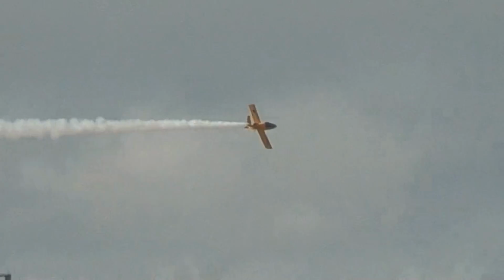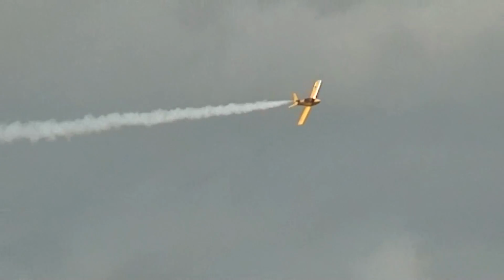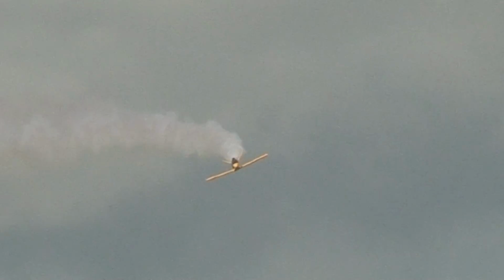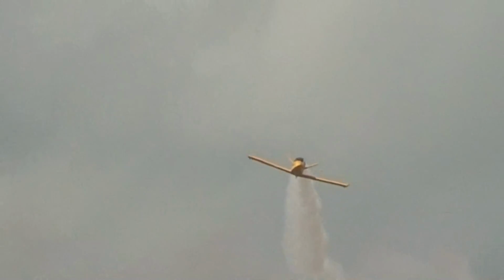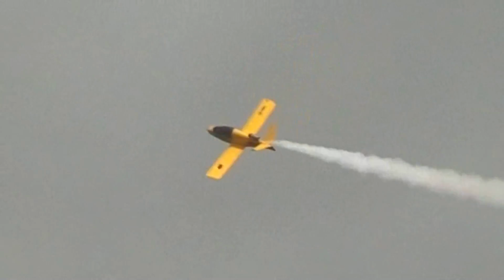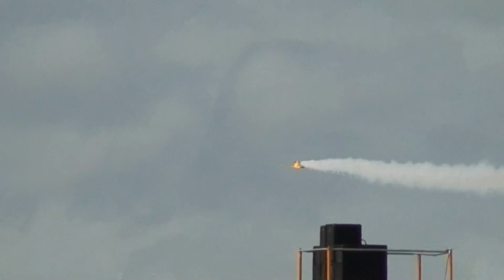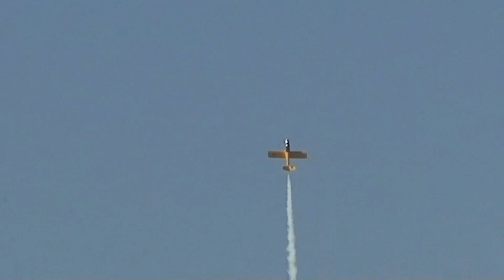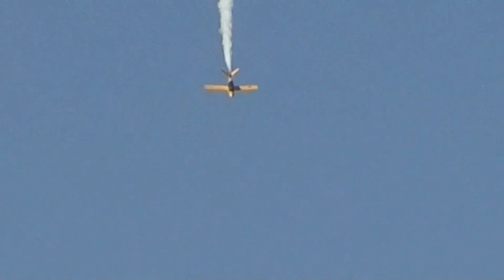2015 Blue Angels Homecoming Airshow - Bob Carlton(1)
Due to low level ceilings, Bob Carlton takes his Sonex GSX-2 up for an abbreviated performance during Friday morning’s show. This is the first of two times Bob Carlton would fly during Friday’s show. He was scheduled to fly during the night air show but it was cancelled due to an unexpected occurrence that happened in the middle of the show (in a later video), so he flew again later in the day and did not fly Saturday because of weather.

There were many delays during Friday’s show and night air show as clouds made a huge factor as air show officials have to follow certain FAA standards. The clouds also resulted towards me loosing most of the aircraft throughout Friday’s show.

The music in the video is being played from the public address system at the show, and was not edited into the video on purpose.